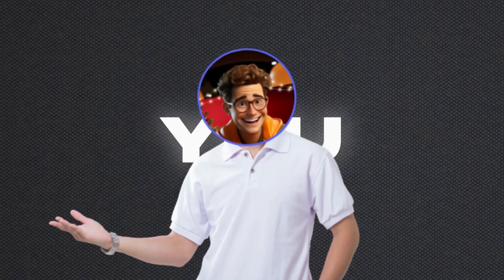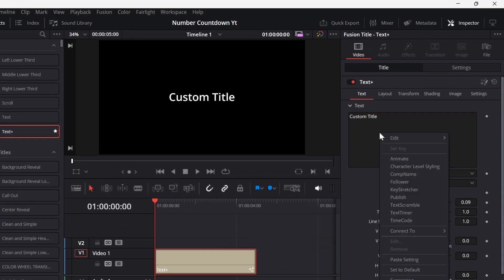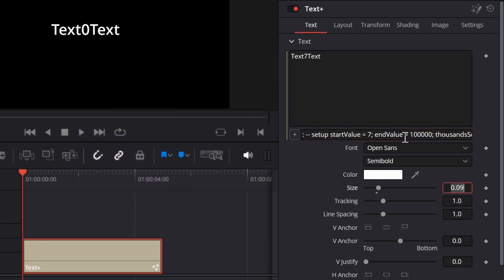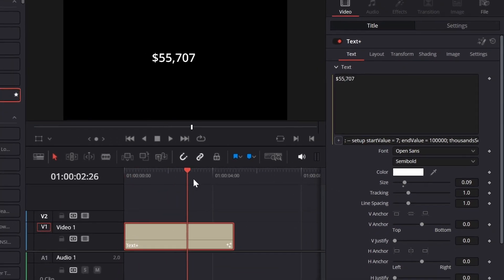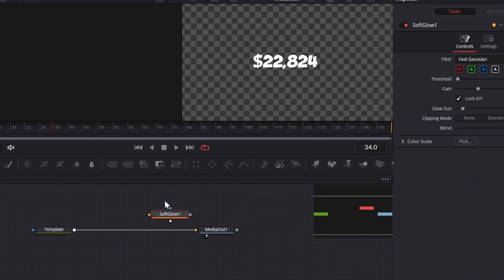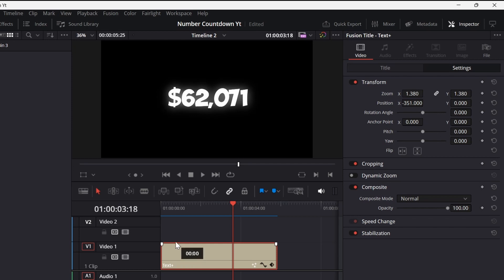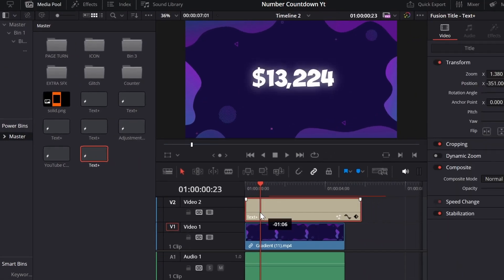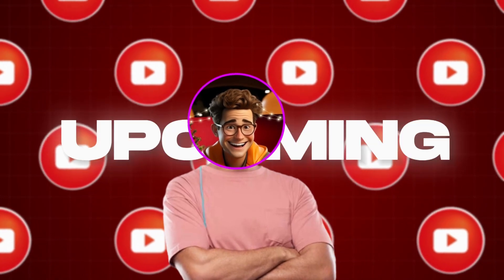Animated Number Countdown Effect in Davinci Resolve - Davinci Resolve Tutorial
Code:

: -- setup
startValue = 0;
endValue = 0;
thousandsSeperator = ","
prefix = "Text"
postfix = "Text "
-- setup end
number = startValue + (endValue-startValue)*(time/comp.RenderEnd)
delimited = (string.format('%d', number)):reverse():gsub("(%d%d%d)","%1" .. thousandsSeperator):gsub(",(%-?)$","%1"):reverse()
return(prefix .. delimited .. postfix)